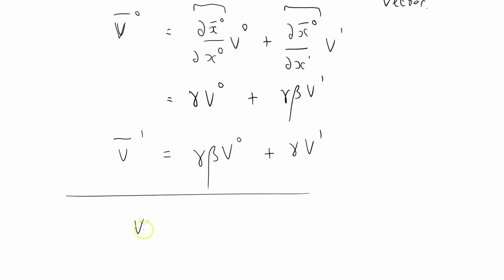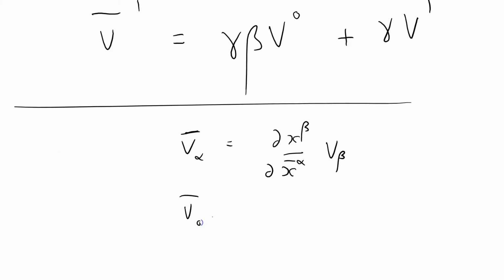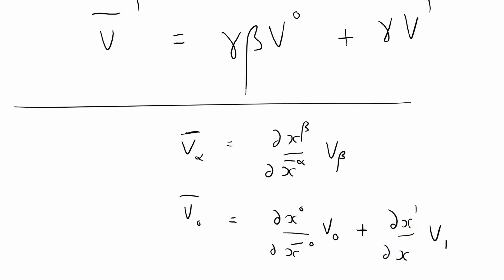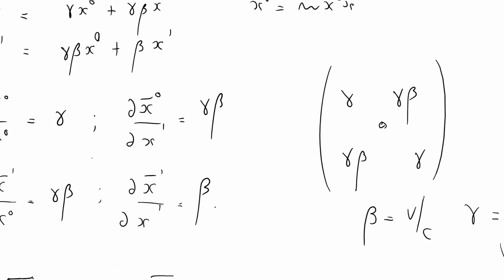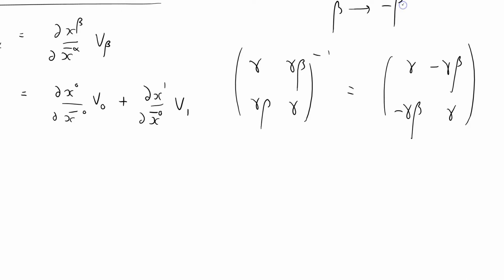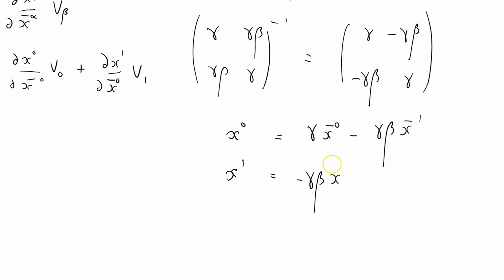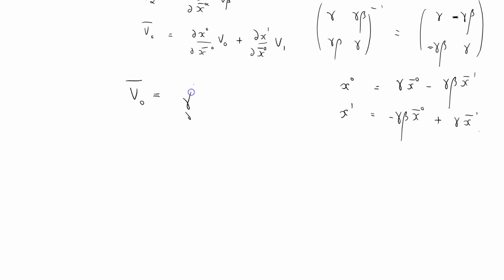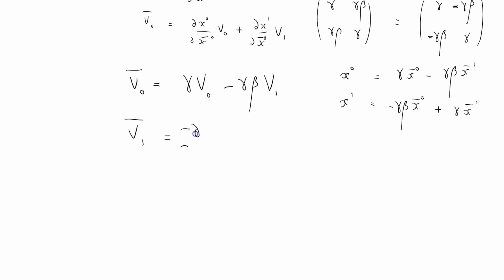GRSS 078 Lorentz transforms of covariant vectors